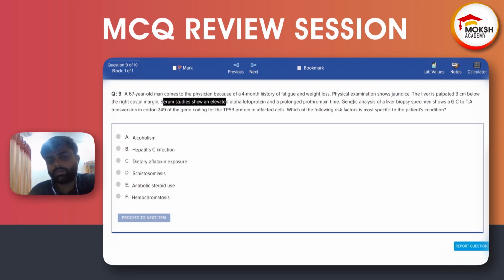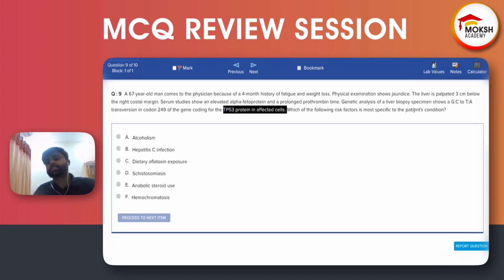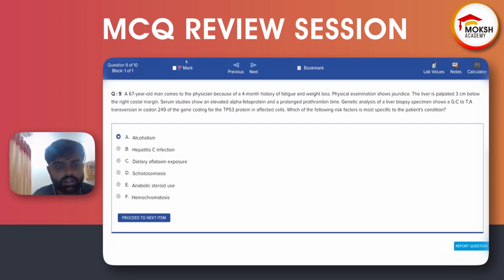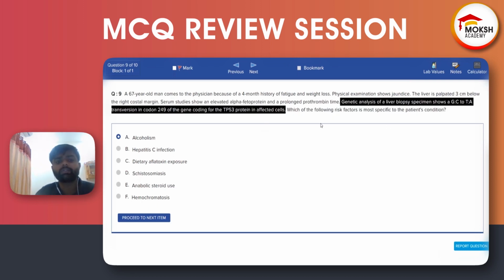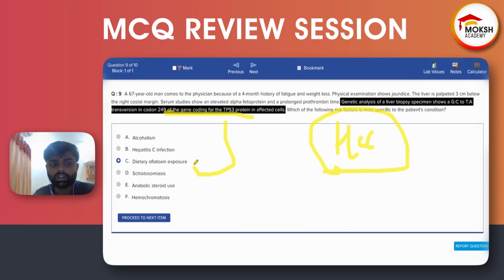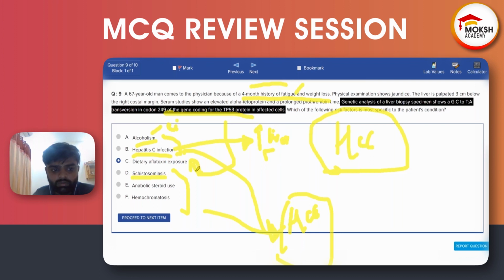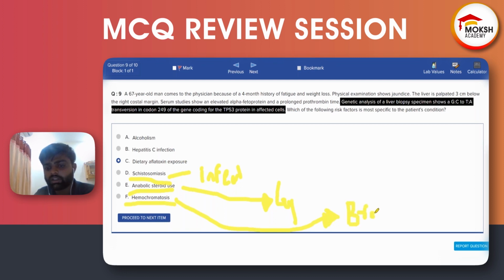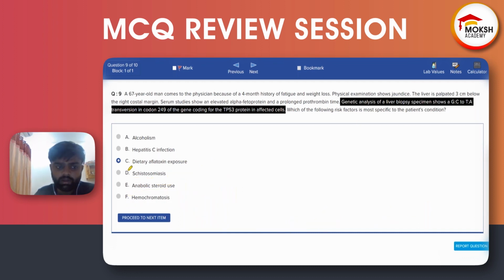Academic Workout #214:Pharmacology-Introduction of Antibiotics